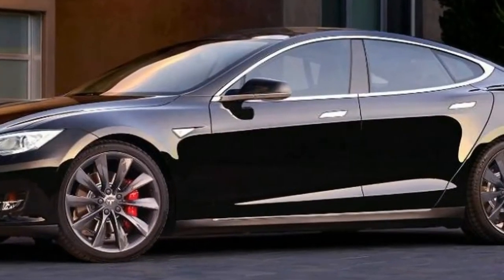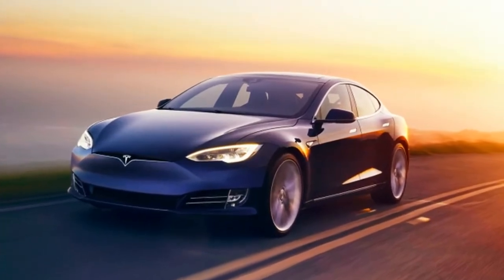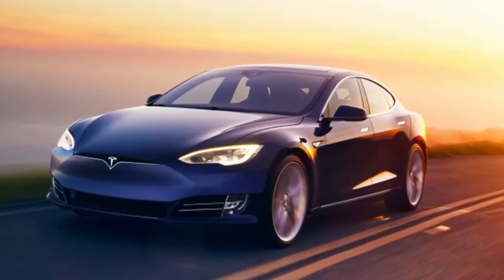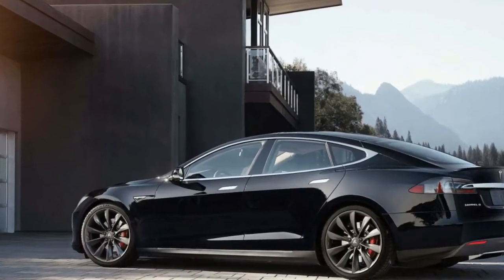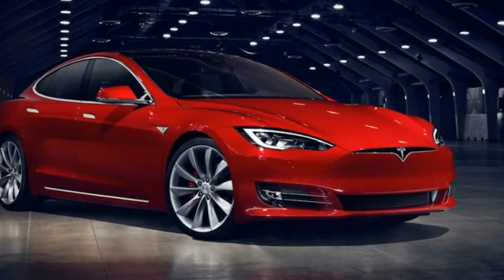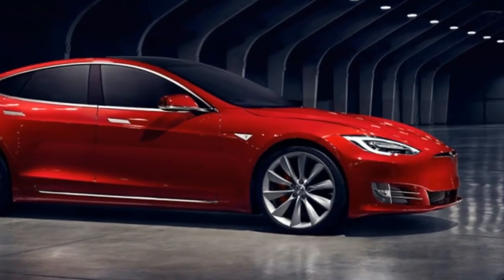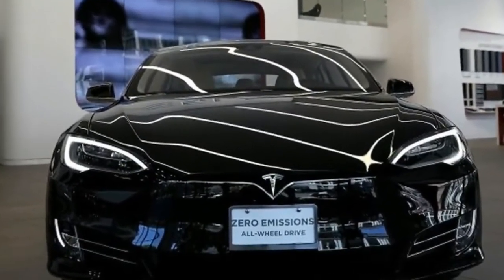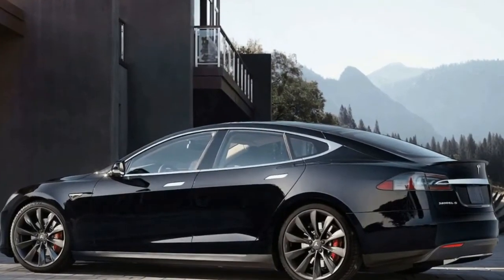Tesla Model S 100D - 335 Miles Range EV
Tesla Model S 100D Launches With World's Best Driving Range, 335 Miles. It doesn't have the outrageous acceleration of the Performance models, but it's got the best range of any production electric car.

the Model S, the EPA estimates 335 miles of driving range in between charges, up from 315 miles in the performance-oriented version. This makes the 100D the longest-range production EV on sale today, albeit with some impact on 0-60 times, rising from 2.4 seconds in the P100D to a (slightly) tamer 4.2 seconds. Top speed remains limited to 155 mph.